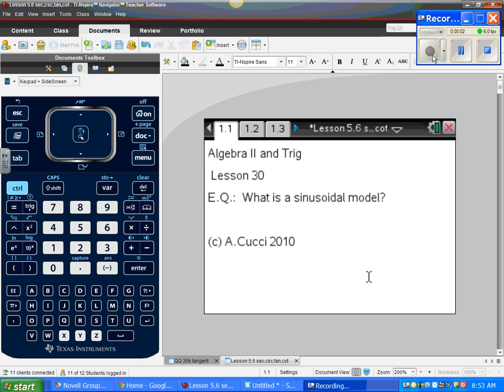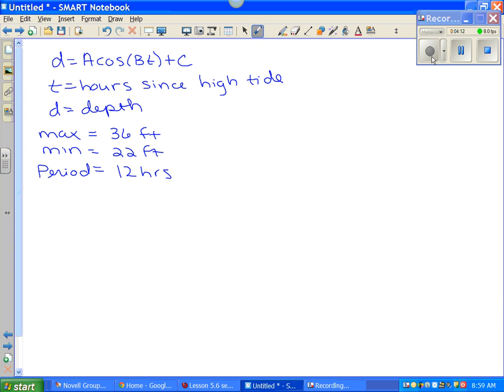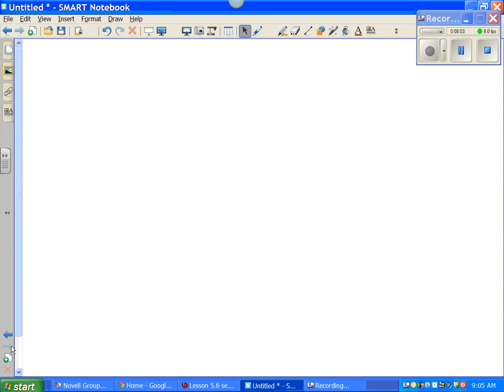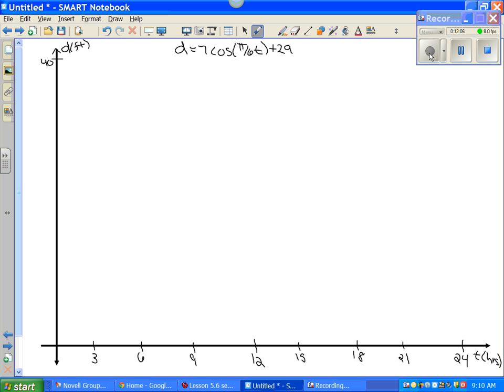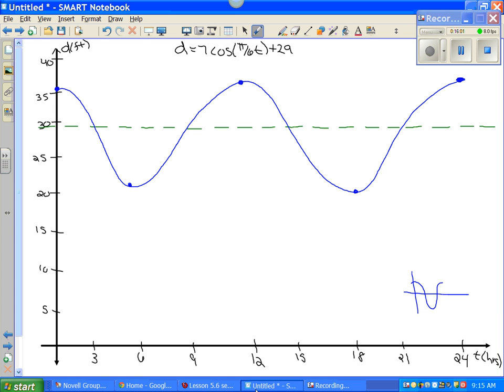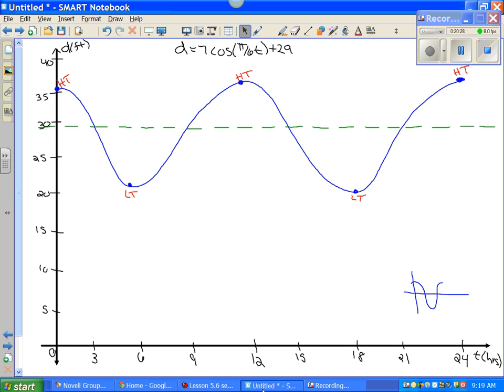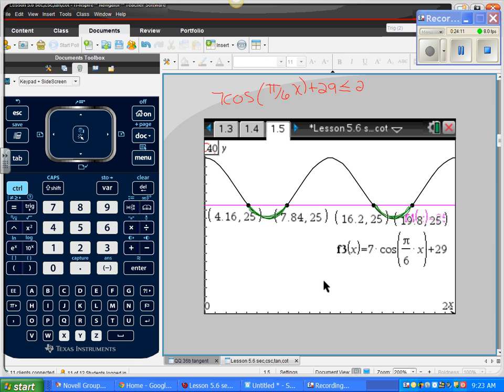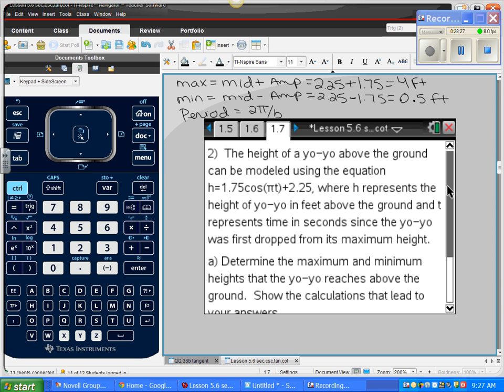Day 48 Lesson 5 6a Sinusoidal Models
Algebra II and Trig:  Sinusoidal Modeling